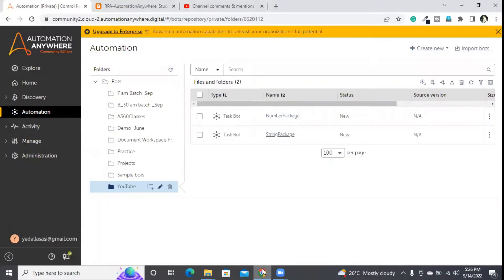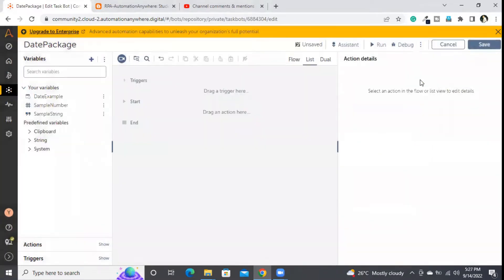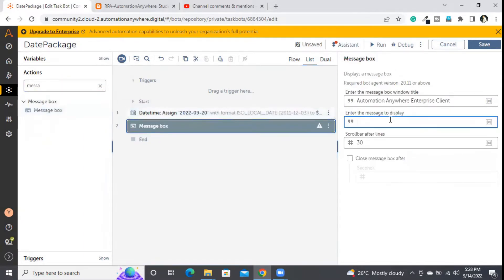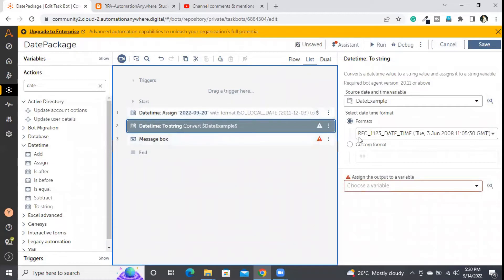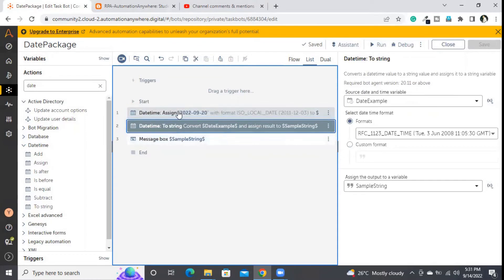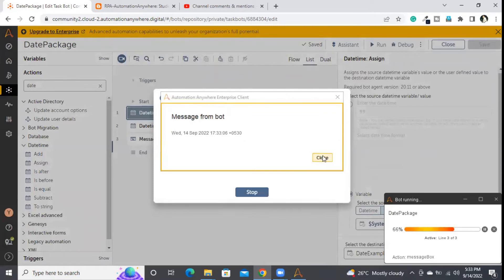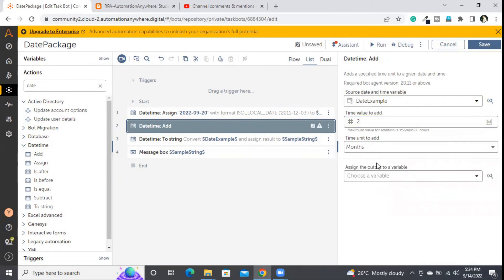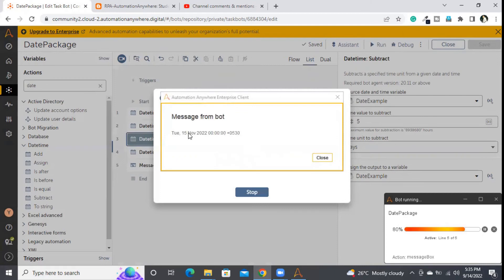A360 Date Variable and Package Commands Simplified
This RPA tutorial helps people who are interested to learn robotic process automation and automation anywhere - A360.

In This video, we are explaining about  Date variable and Date package with the below commands

1. Assign
2. Add
3.IsEqual
4.ToString